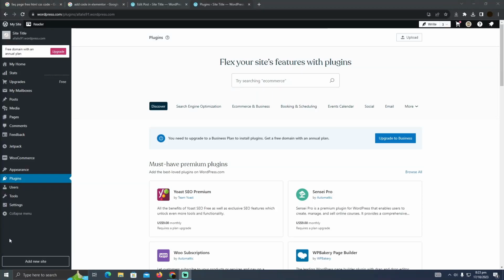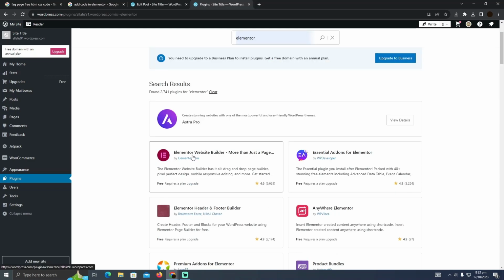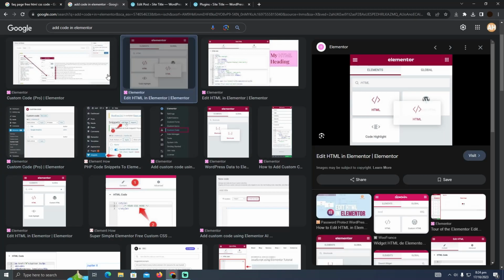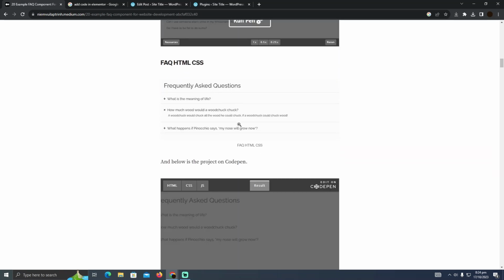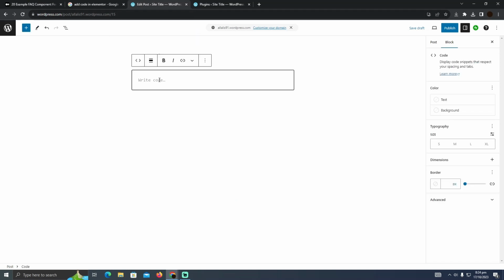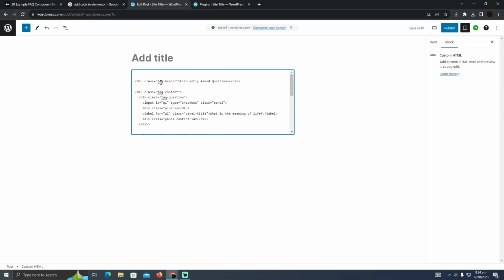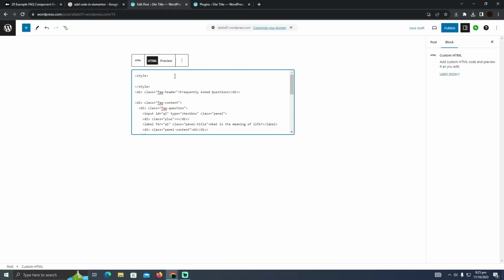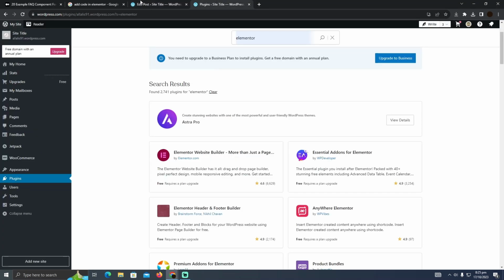HOW TO CREATE A FAQ IN ELEMENTOR 2025! (FULL GUIDE)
Welcome to our comprehensive guide on "How To Create a FAQ In Elementor." In this video, we delve into the intricacies of Elementor, providing you with a step-by-step tutorial on crafting a dynamic and user-friendly Frequently Asked Questions (FAQ) section.

0:00 INTRO
0:04 TUTORIAL